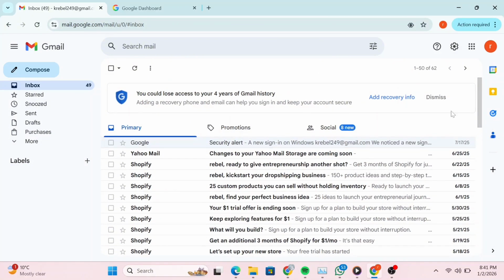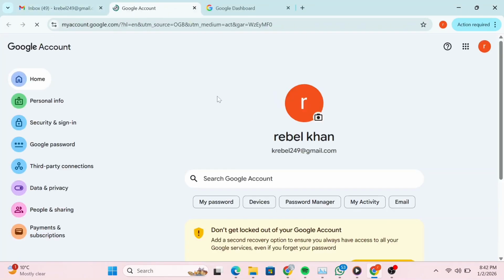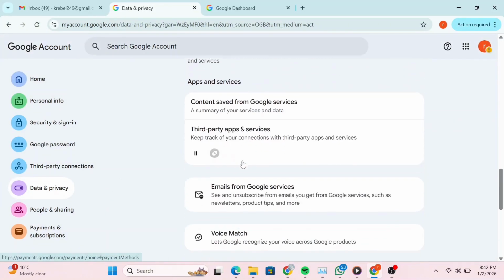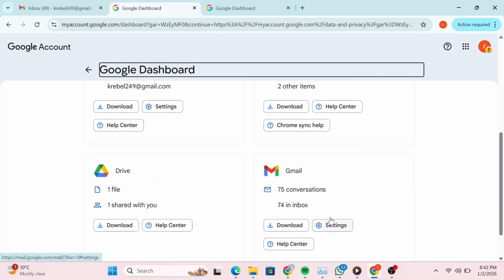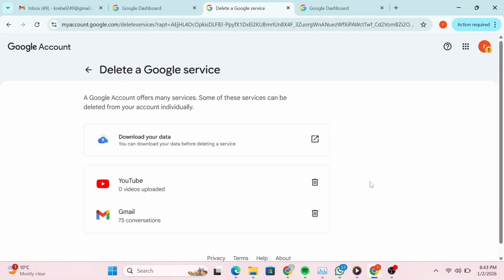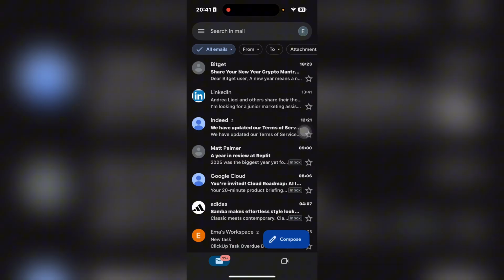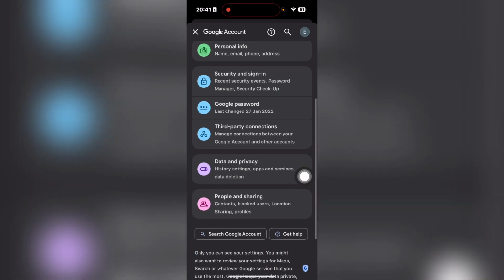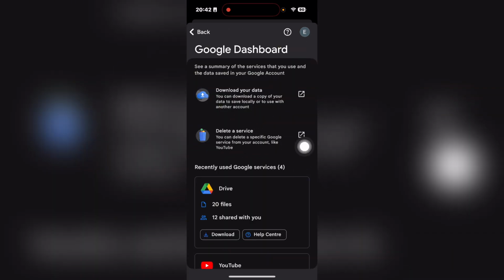How to Delete a Gmail Account Without Deleting Your Google Account (Desktop & Mobile)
How to Remove Gmail From Your Google Account (Desktop & Mobile)

Learn how to delete a Gmail account without deleting your Google account on desktop and mobile with this clear step-by-step guide. If you no longer want to use Gmail but still need access to Google services like Drive, YouTube, Photos, or Play Store, this tutorial explains exactly how to remove only your Gmail service safely. Perfect for users who want more control over their Google account without losing everything.